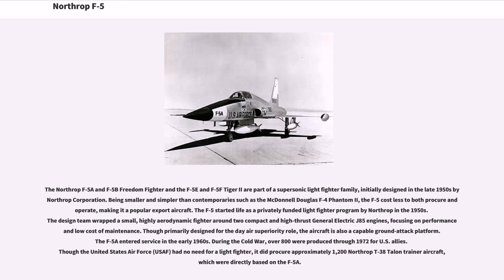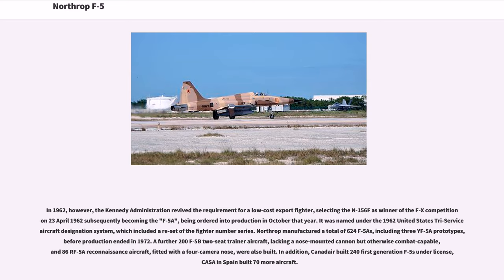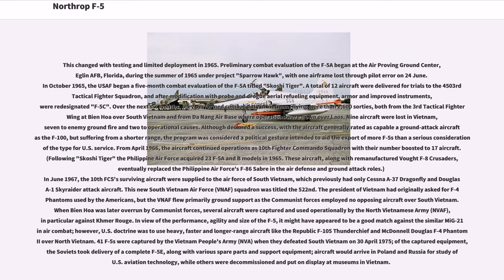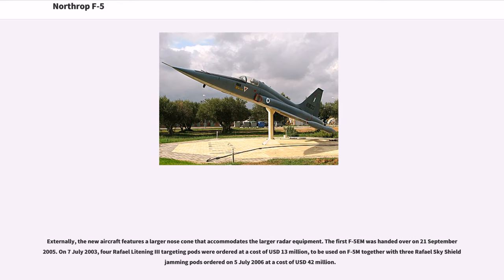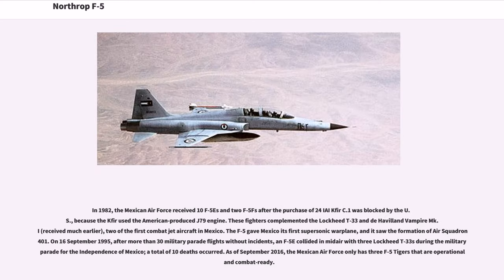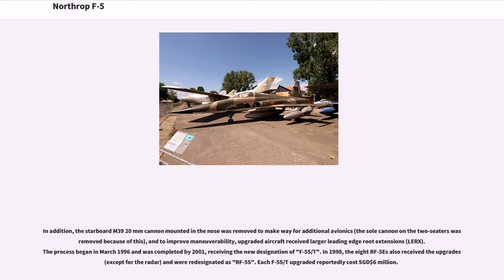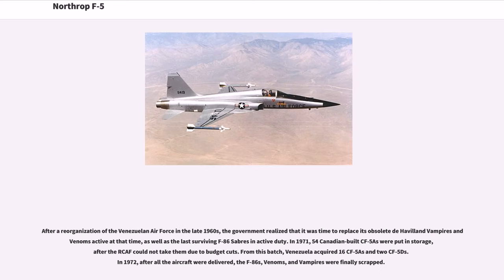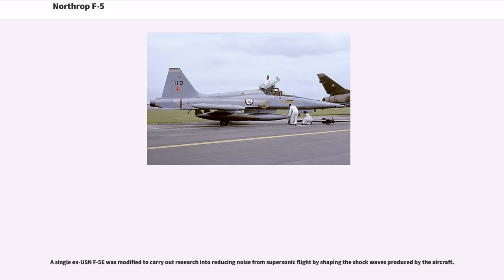Northrop F-5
The Northrop F-5A and F-5B Freedom Fighter and the F-5E and F-5F Tiger II are part of a supersonic light fighter family, initially designed in the late 1950s by Northrop Corporation. Being smaller and simpler than contemporaries such as the McDonnell Douglas F-4 Phantom II, the F-5 cost less to both procure and operate, making it a popular export aircraft. The F-5 started life as a privately funded light fighter program by Northrop in the 1950s. The design team wrapped a small, highly aerodynamic fighter around two compact and high-thrust General Electric J85 engines, focusing on performance and low cost of maintenance. Though primarily designed for the day air superiority role, the aircraft is also a capable ground-attack platform. The F-5A entered service in the early 1960s. During the Cold War, over 800 were produced through 1972 for U.S. allies. Though the United States Air Force (USAF) had no need for a light fighter, it did procure approximately 1,200 Northrop T-38 Talon trainer aircraft, which were directly based on the F-5A.

After winning the International Fighter Aircraft competition in 1970, a program aimed at providing effective low-cost fighters to American allies, Northrop introduced the second-generation F-5E Tiger II in 1972. This upgrade included more powerful engines, higher fuel capacity, greater wing area and improved leading edge extensions for a better turn rate, optional air-to-air refueling, and improved avionics including air-to-air radar. Primarily used by American allies, it remains in US service to support training exercises. It has served in a wide array of roles, being able to perform both air and ground attack duties; the type was used extensively in the Vietnam War. A total of 1,40...